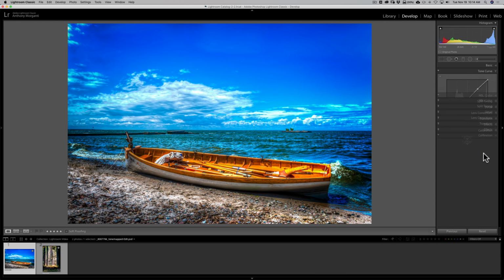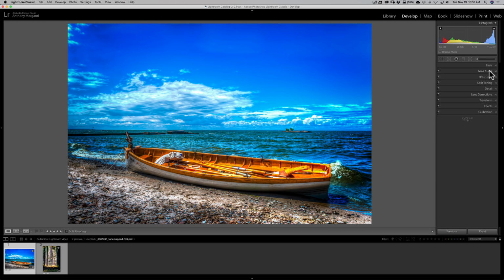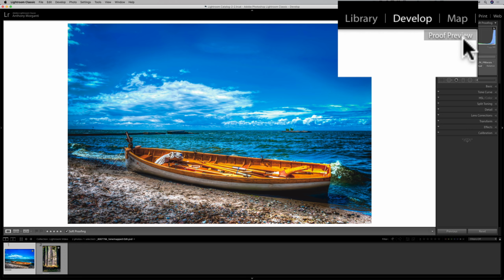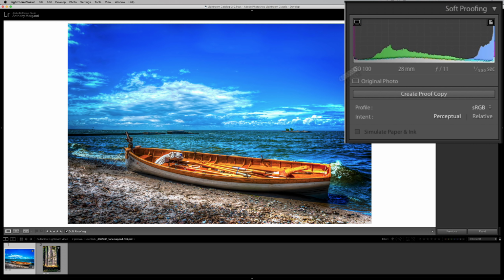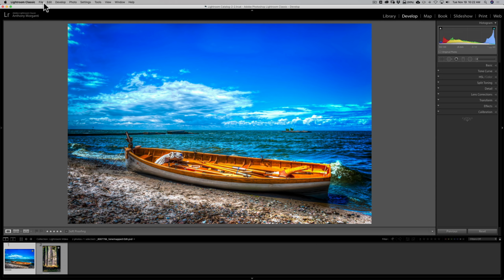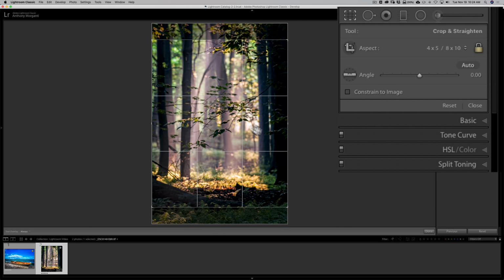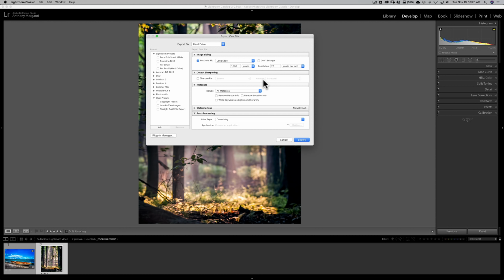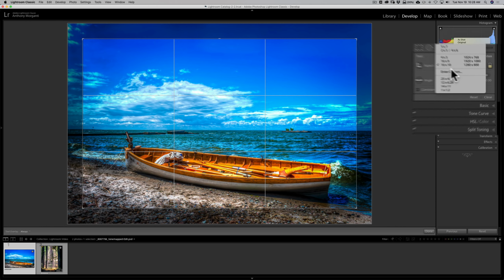BEST Image Processing for INSTAGRAM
In this video I go over the settings and post processing techniques that help you render the best possible image for INSTAGRAM.

Settings:

Spot Metering - metered on the beach
Single Point Focus - focused on the boat
1/500, F11, iso: 64 at 24mm

Settings:

Manual Mode with Auto-iso
Spot Metering - metered on the ground
Single Point Focus - Focused on nearest tree
1/20, F5.6, iso: 640 at 200mm

See my recommended gear list: